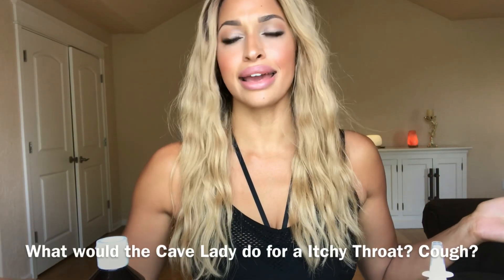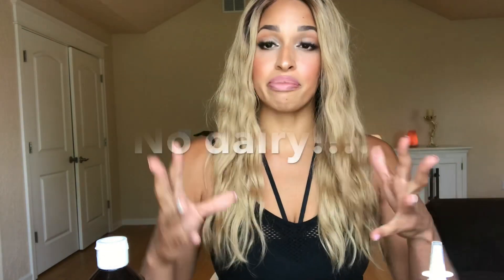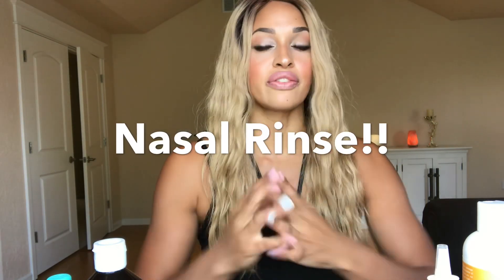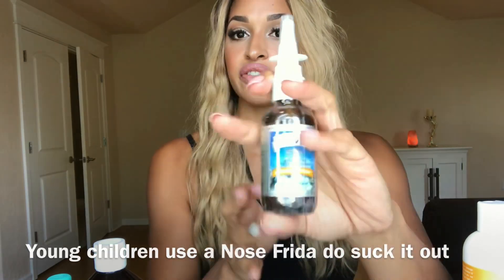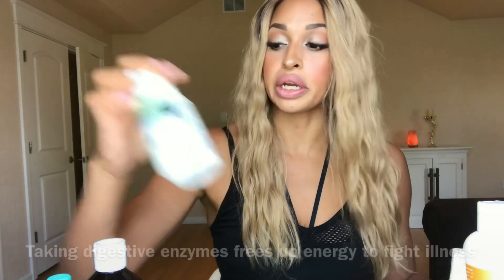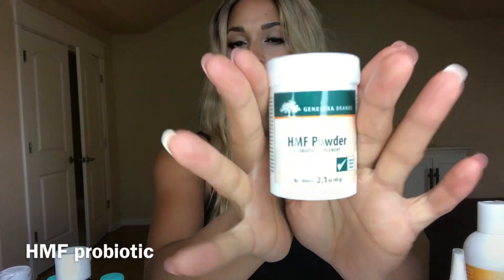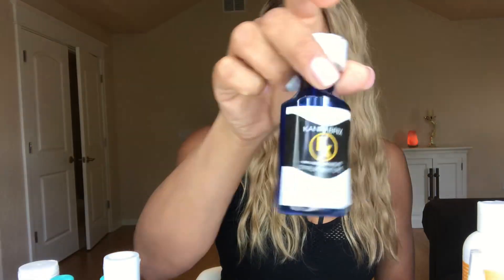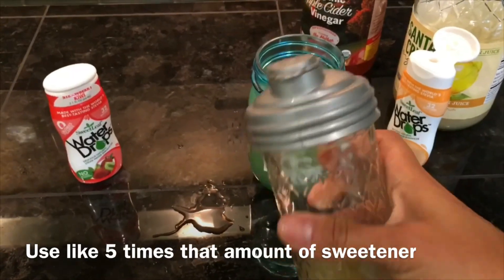WWCLD What Would the Cave Lady do for an Itchy Throat/Cough?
Itchy throat   My printable Protocol
The button is at the Bottom of the page  (essential oil recipe is on this page)

Nasal Spray

A biotic  by Protocol

HMF Powder probiotic ($50 minimum in store for free ship)

Raw C

Raw Zinc

Gaia Elderberry kids

Zaq lotus large diffuser (not the one in video but another one I like, mine is discontinued)

Essential oils from FLorihana

Water Drops sweetener for ACV Drink

Plant therapy oil blends like Germ fighter, $10 off $25 new customers

This never sways my honest views :o)